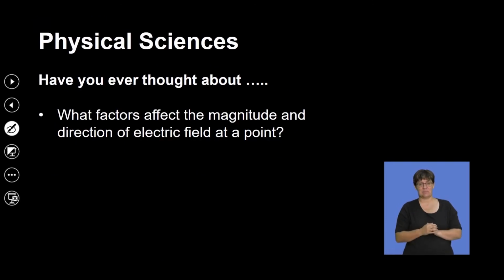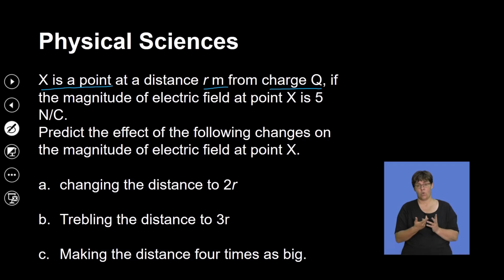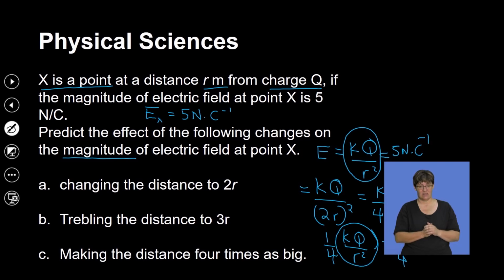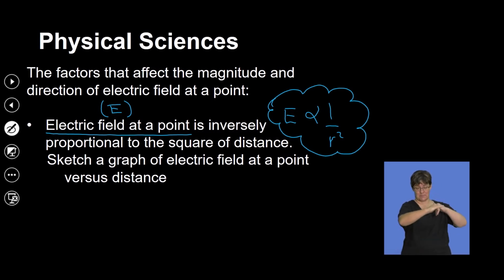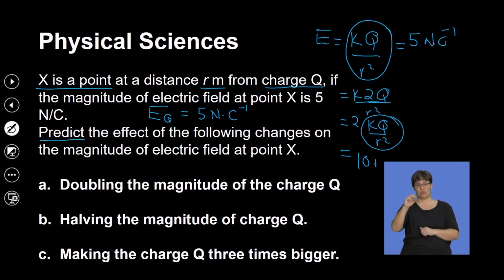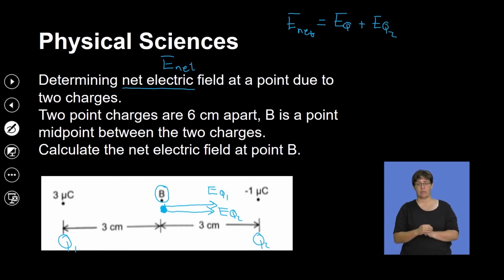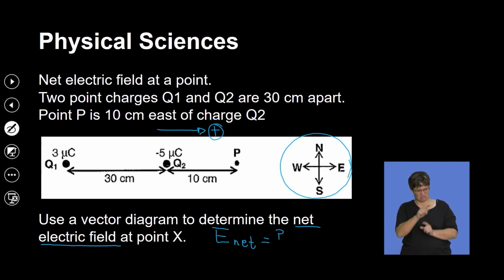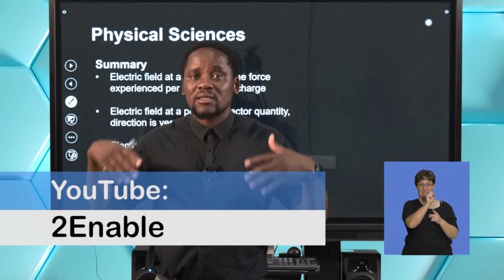Physical Sciences Grade 11 Exploring electric field at a point